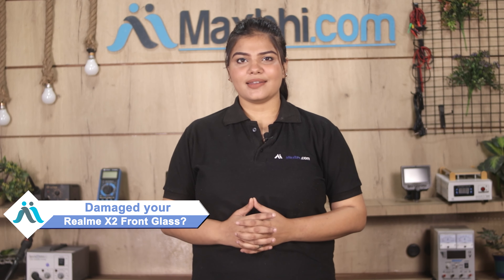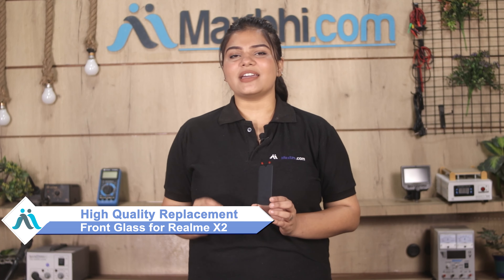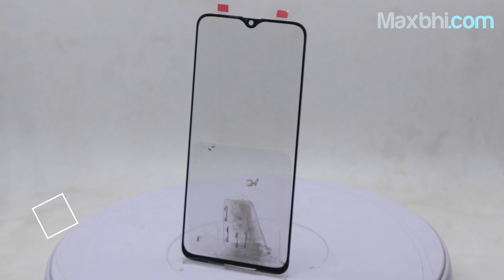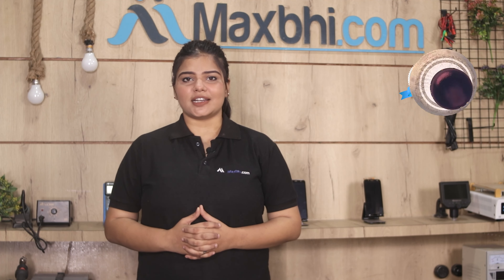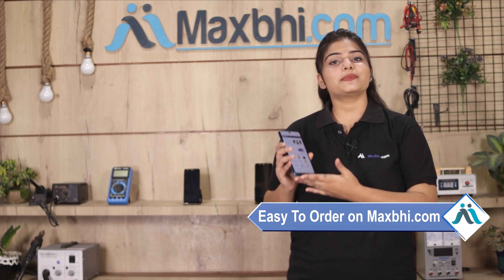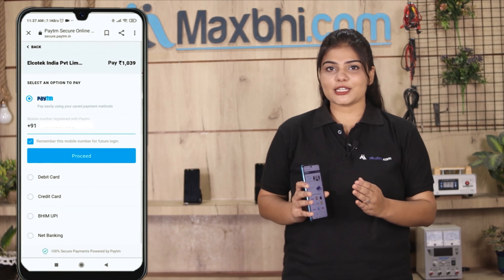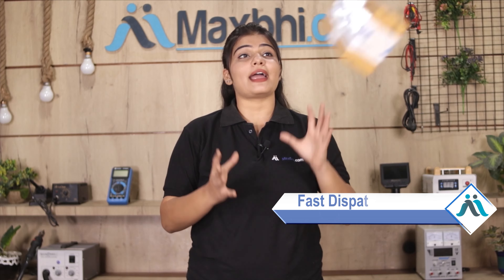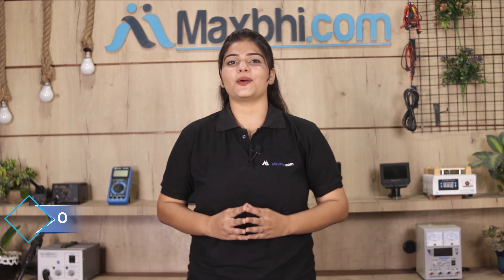Buy Realme X2 Front Glass, Free Delivery High Quality Best Price Maxbhi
Damaged Front Glass in your Realme X2? The replacement Front Glass for Realme X2 comes with replacement warranty and the shipping is done in secured packing to make sure you get the product in perfect shape.